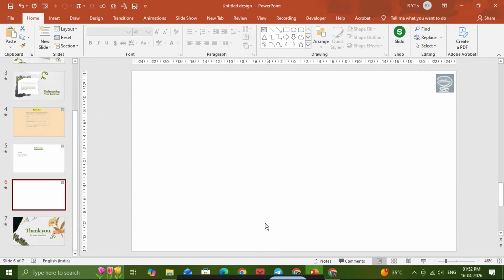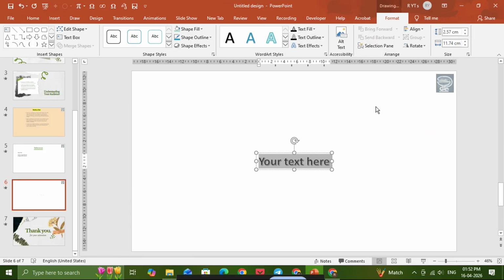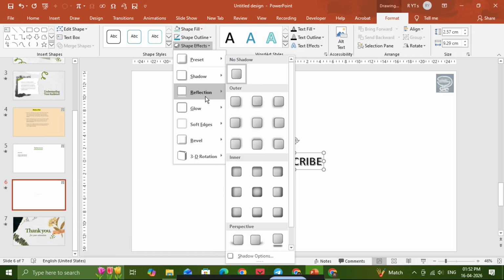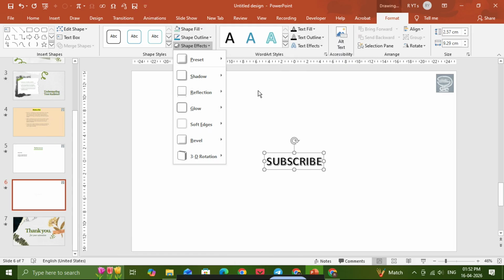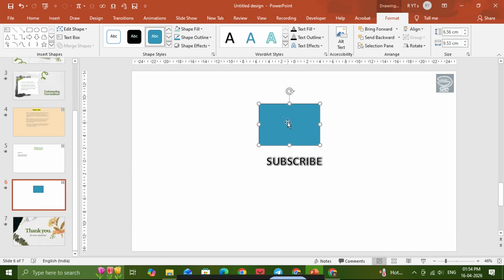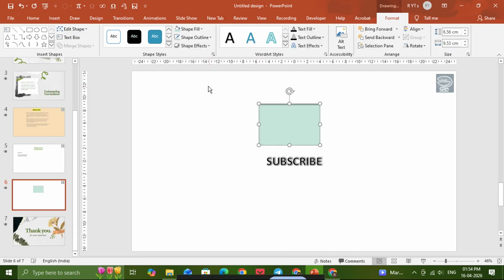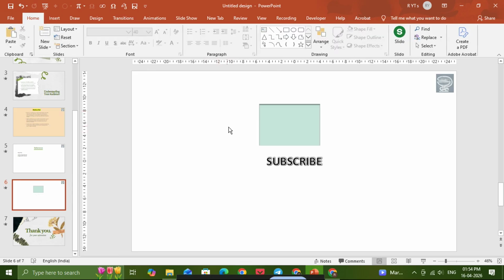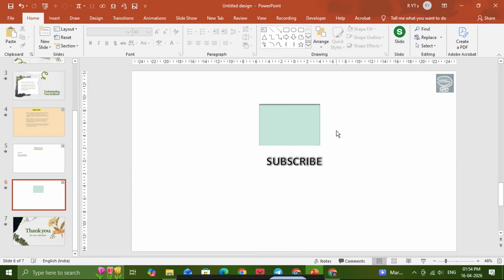How To Use WordArt And Shapes In PowerPoint 2007 (Easy Guide)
Learn how to insert, format, and customize WordArt and shapes in PowerPoint 2007 with this easy step-by-step tutorial.
Perfect for beginners who want to make presentations more creative and professional.

🕚Timestamps:
00:00 Intro
00:26 Insert WordArt
01:18 Format WordArt
02:02 Insert Shapes
02:44 Format Shapes
03:24 Recap

✍️What You’ll Learn In This Video:
• How To Insert WordArt In PowerPoint 2007
• How To Choose And Type A WordArt Style
• How To Format WordArt With Color And Effects
• How To Insert Shapes In PowerPoint 2007
• How To Draw And Resize Shapes On A Slide
• How To Customize Shape Fill And Outline
• How To Apply Shape Effects For Better Design
• How To Use WordArt And Shapes To Improve Slides

💡Pro Tips:
• Keep WordArt readable by choosing strong contrast between text and background.
• Use shapes to highlight important points without overcrowding the slide.
• Match WordArt colors with your presentation theme for a cleaner design.
• Try combining shapes with text boxes to build custom callouts and labels.
• Use subtle effects for a professional look instead of too many flashy styles.

🌐 Official HyperLinks:
PowerPoint:

PowerPoint, PowerPoint 2007, WordArt, shapes, Insert WordArt, Insert Shapes, PowerPoint tutorial, Microsoft Office, presentation design, PowerPoint tips, how to use WordArt, shape fill, shape outline, shape effects, Drawing Tools Format